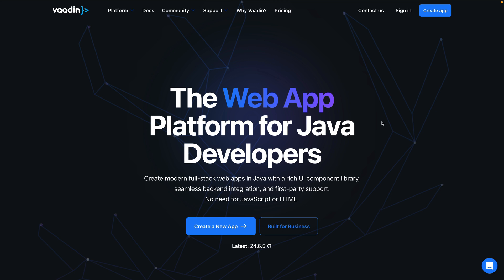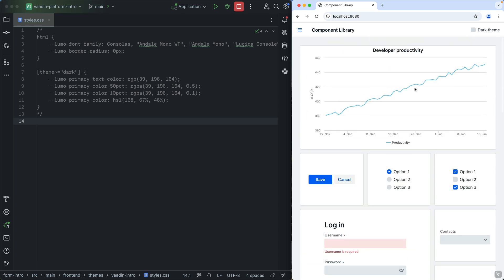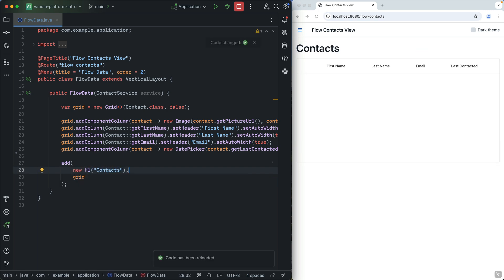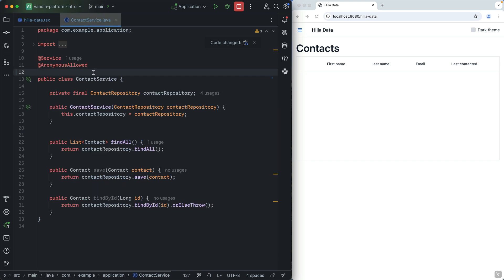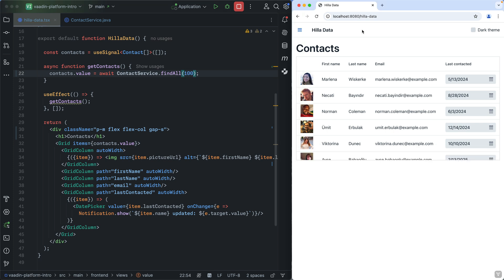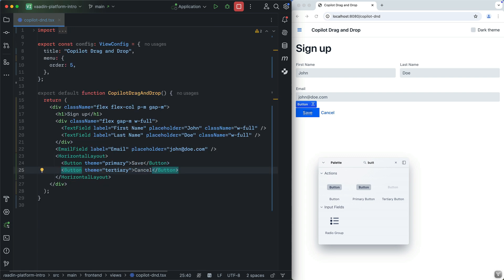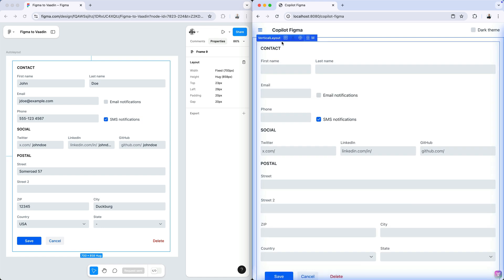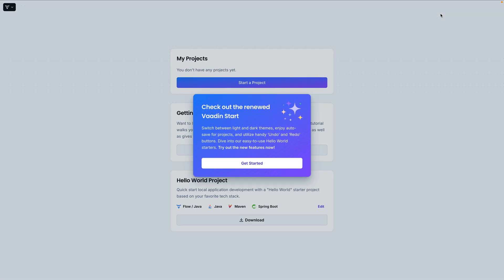What is Vaadin? The most productive way to build full-stack web apps on Java in 2025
Learn how Vaadin helps Java teams build complete web applications with its powerful UI components, Java-based Flow framework, and React-based Hilla framework.

Chapters:
0:00 Introduction to Vaadin
0:13 UI Components Overview
0:41 Flow: Building in Java
1:01 Hilla: React Framework
1:51 Vaadin Copilot
2:32 Figma Integration
2:40 Pricing & Getting Started

Key features covered:
- Pre-built UI components with built-in functionality
- Full-stack Java development with Flow
- React development with Hilla framework
- End-to-end type safety
- Visual UI editor with Vaadin Copilot
- Figma integration for design handoff
- AI assistance for UI development